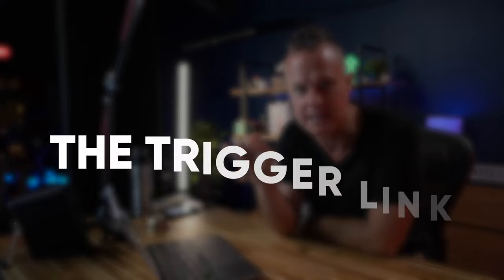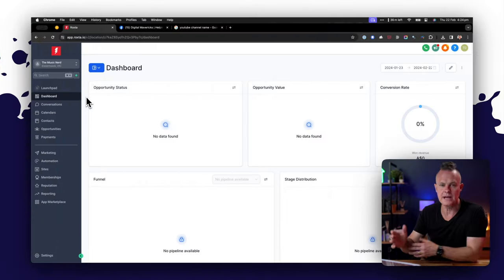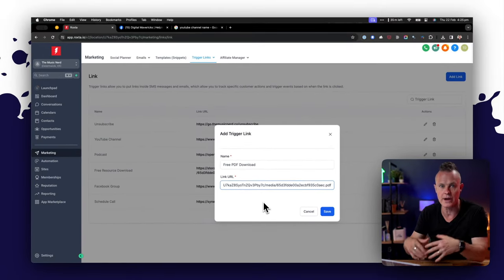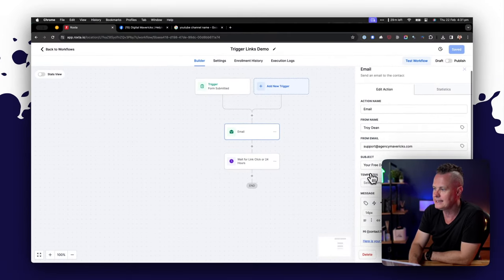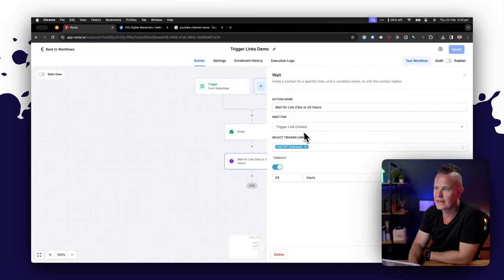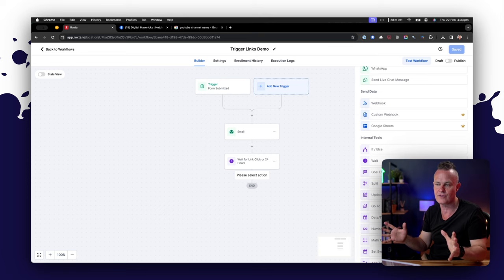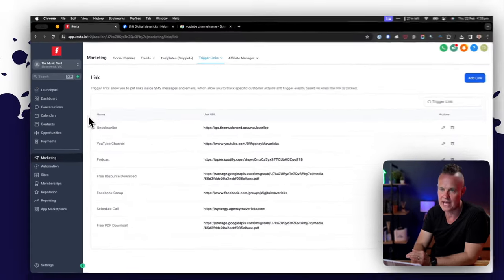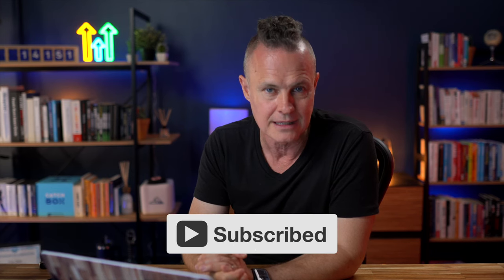Creating Trigger Links In HighLevel - The Ultimate Guide!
Trigger links offer marketers a powerful tool for optimising email marketing campaigns, driving conversions, and delivering personalised experiences to their audience.

In this video, Troy Dean walks you through the simple process of creating a trigger link in HighLevel.

//CHAPTERS
Chapters:
00:00:00 - Maximizing ROI with Trigger Links
00:00:28 - Maximizing ROI with Email Marketing using High Level
00:00:58 - Adding a Trigger Link for a Free PDF Download
00:01:33 - Setting up a Free PDF Download
00:02:15 - Using Trigger Links in Automation Workflows
00:02:50 - Advancing to the Next Stage
00:03:30 - The Power of Trigger Links
00:04:02 - Adding Trigger Links in High Level
00:04:35 - Free Training and Snapshots
00:05:04 - Zeit zum Arbeiten